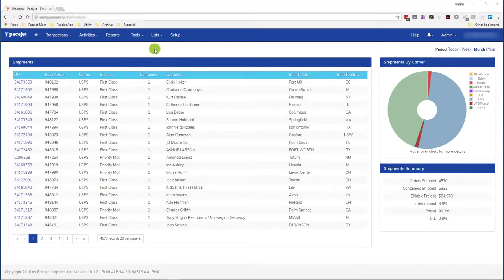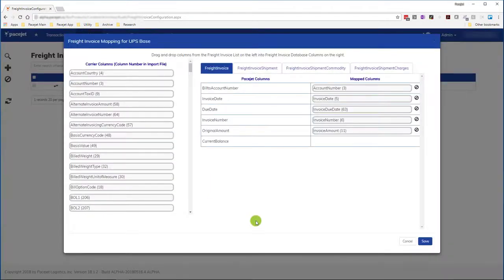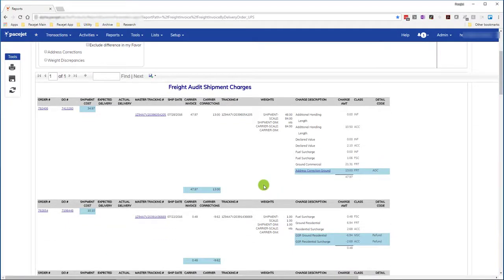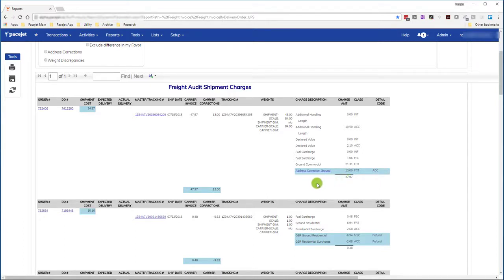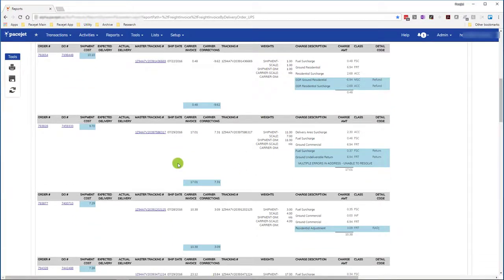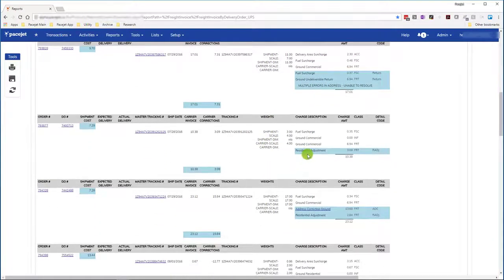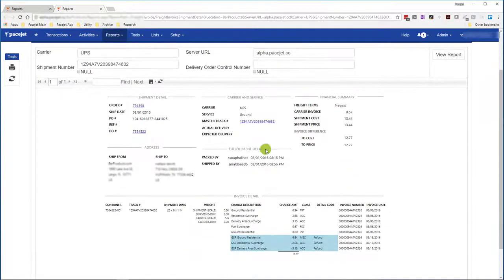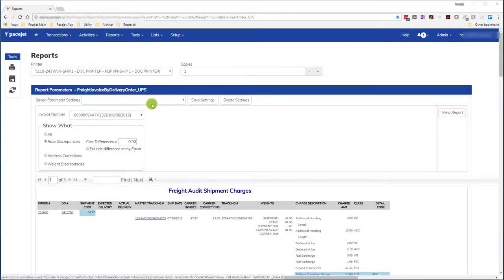Freight Auditing with Pacejet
Pacejet Freight Auditing matches invoiced carrier costs to expected shipping costs to help you know you’re getting what you pay for. Use Pacejet technology and reporting to highlight areas for savings with your freight costs.